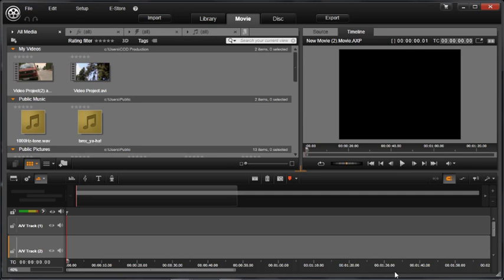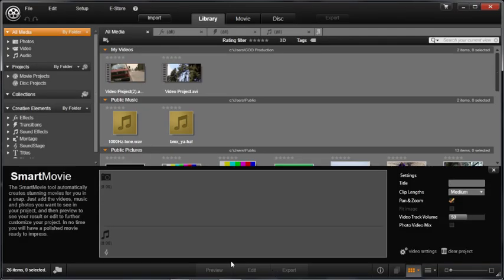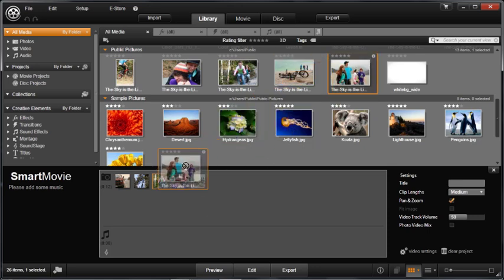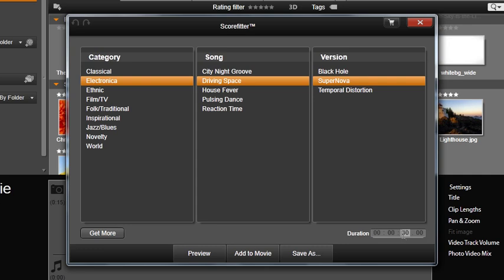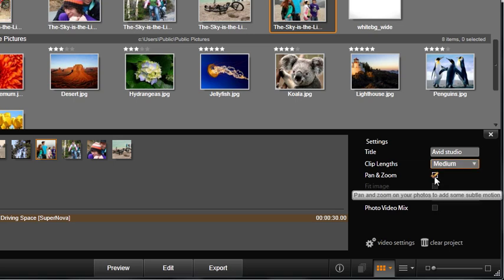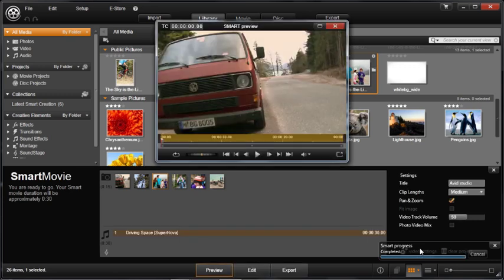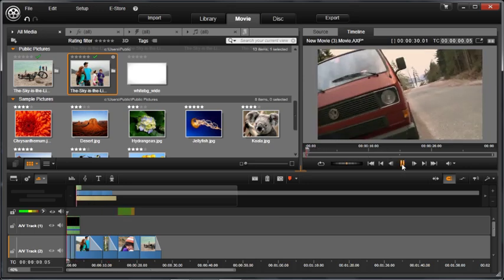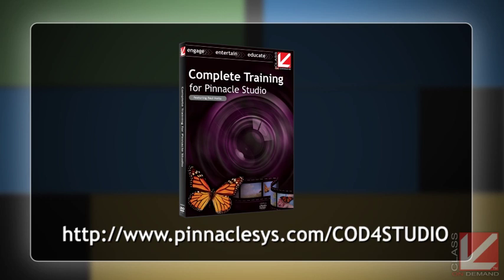16. Editing: SmartMovie and SmartSlide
16. Editing: SmartMovie and SmartSlide